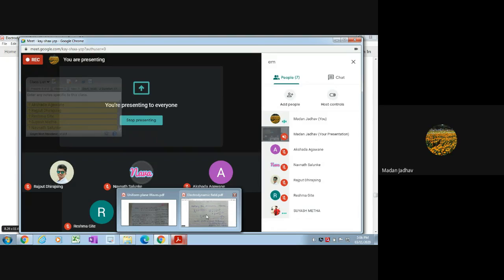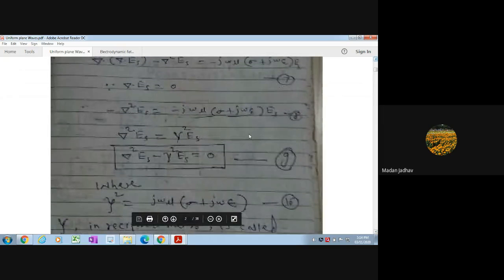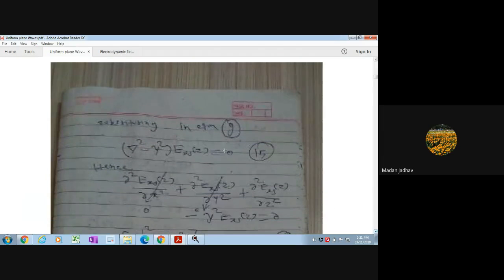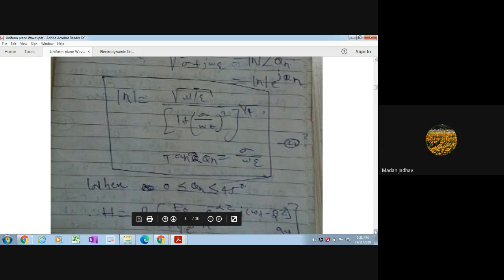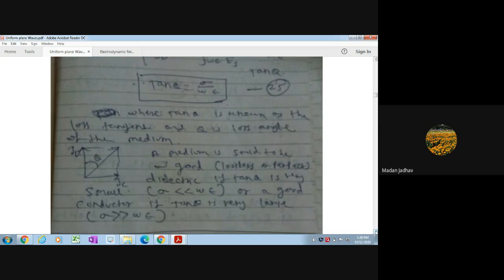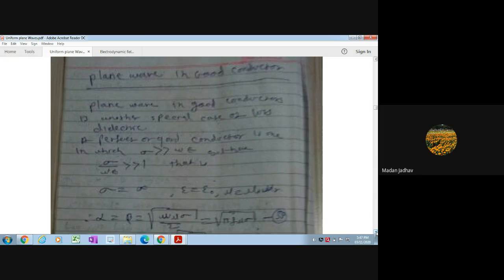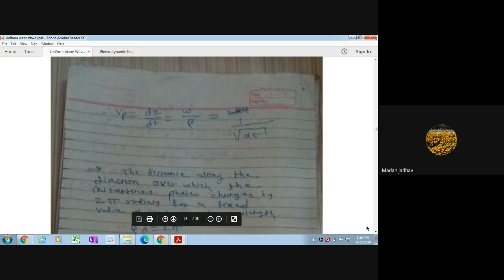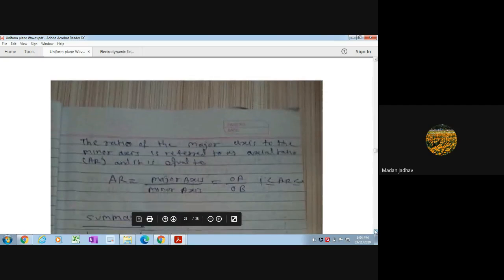poynting vector &wave equation